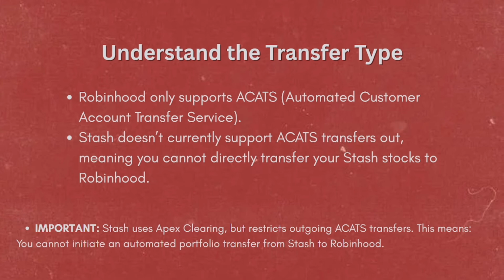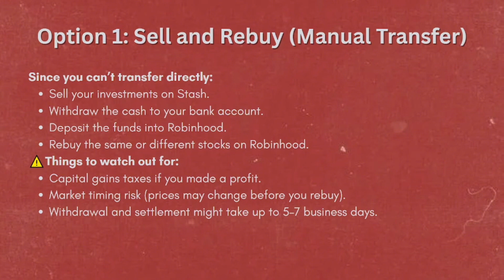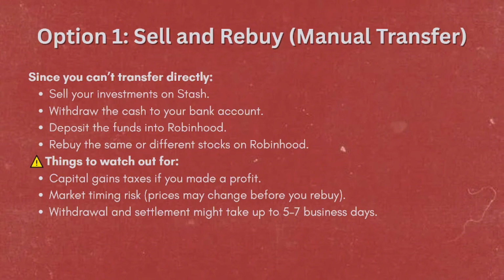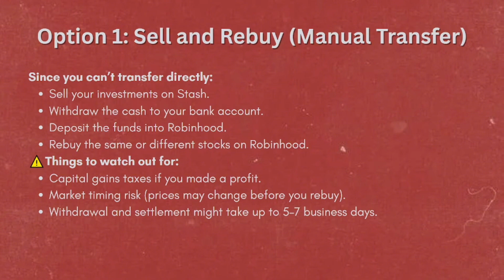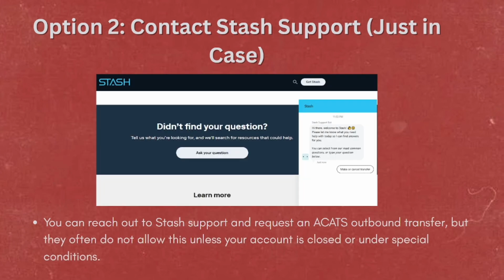How to Transfer Your Stash Portfolio to Robinhood 📈 | Step-by-Step 2026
Want to bring your stocks and cash from Stash over to Robinhood? This updated 2026 guide shows you exactly how to transfer your portfolio effortlessly using the ACATS system—no need to sell full shares first. Learn how to initiate a partial or full transfer, cover transfer fees, handle fractional shares, and what to expect throughout the process.

Thanks for being part of our smart investing community! 🚀
StashToRobinhood StockTransfer2026 ACATSGuided InvestingTips BrokerageSwitch 🚨 CLAIM YOUR FREE TRANSFER UP TO $600 NOW! 🚨